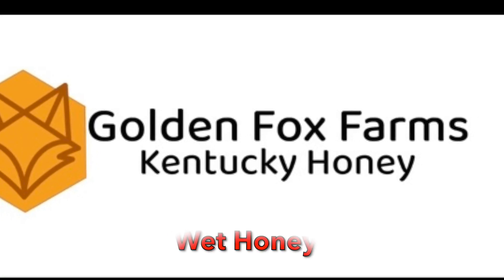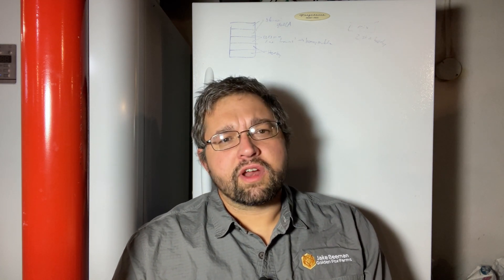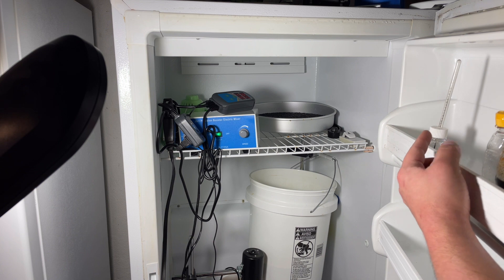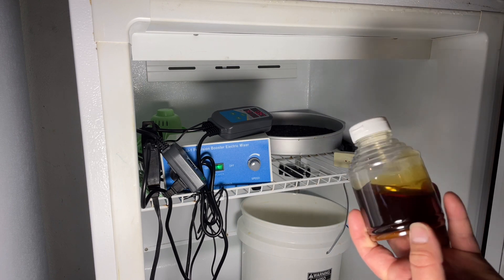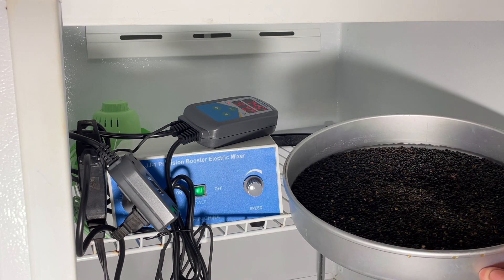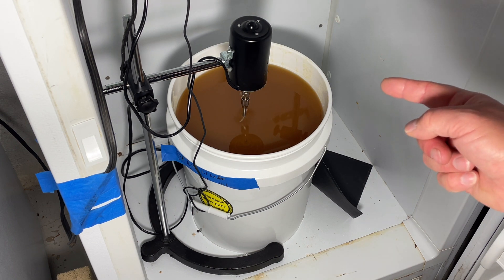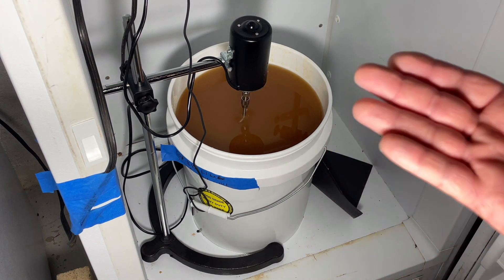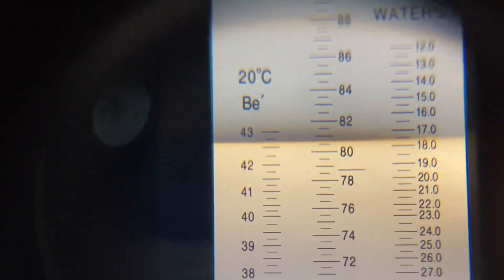Wet Honey and Honey Drying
In this video, we address a common problem for the beekeeper: wet honey. We examine my honey dryer, and discuss the drying process and its hazards.

Wet honey can be caused by certain nectar flows that simply produce high moisture honeys, or by fast wet flows that induce early capping by the honey bees. Both events are common to my area, as is honey coming out of capped comb being well over acceptable moisture limits.

This dryer is an affordable build based on a vertical freezer cabinet, and its operation is relatively autonomous in terms of the actual honey drying process, really only requiring occasional monitoring by the beekeeper/processor. This is probably my 5th version of this cabinet, and I am pretty happy with its performance.

The stirring unit can be found by searching for 'overhead mixers' or 'bucket mixers.' An example unit listing can be found on amazon (The specific unit I have is no longer listed.) Depending on wattage anywhere from $60 up, many high dollar units are available, but bargain units can be found and are sufficient.

The silica desiccant can be found on amazon I have 2#s of desiccant in that baking tray, and I haven't encountered a 5g bucket of honey wet enough to require baking the desiccant mid-cycle. The dessicant only needs reset with bucket changes. Do use something relatively high-walled to hold the beads, you don't want to chasing those beads everywhere or fishing them out of your honey!

This is an educational channel, I provide this information without cost, please share it where it may help.

I do not have any sponsorships or retailer relationships, I am not 'bought,' so I can always give an honest review about how and what I am using.

Doing these videos does incur costs. If you've found them beneficial, or if I've saved you a few bucks in headaches, maybe buy me a cup of coffee sometime! or at PayPal (friends and family transactions do not incur fees.)